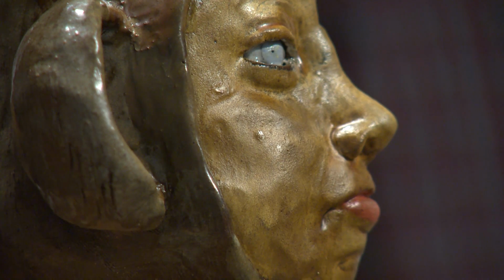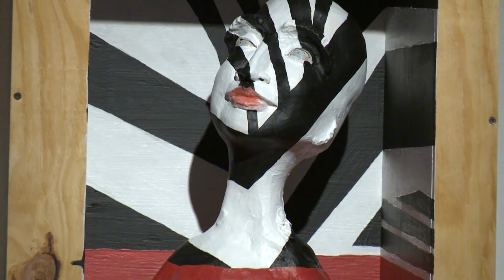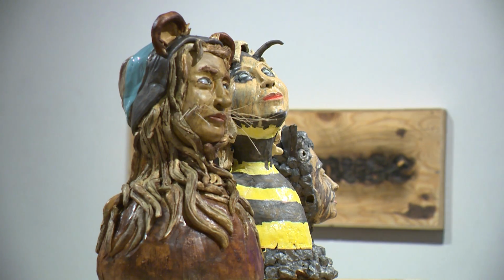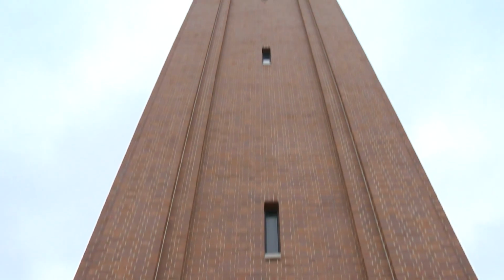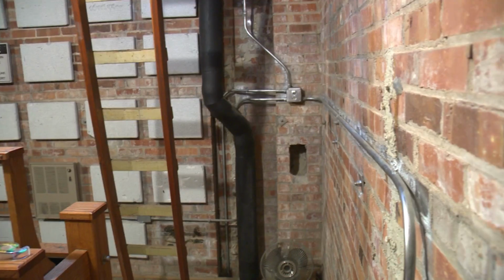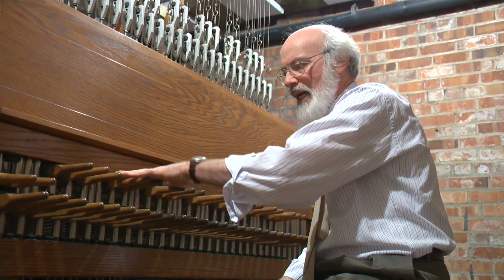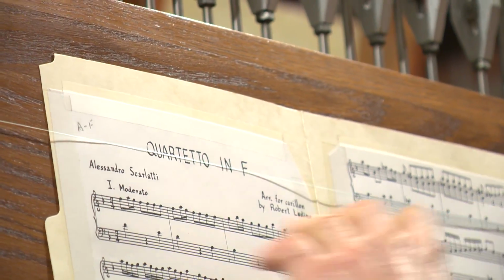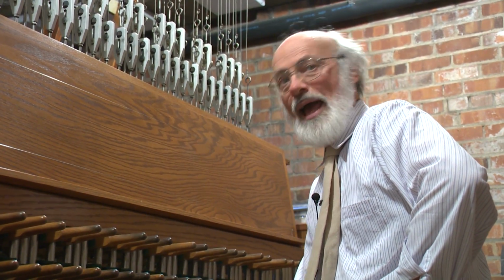The Arts Overlook (Episode 6: May 3, 2012)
In this episode: UNI BFA Exhibition (art show), Karel Keldermans and the Carillon (musical instrument).

The Arts Overlook is a bi-weekly television show airing on Cedar Falls Cable TV (CFU Channel 15) that features the arts in Iowa's Cedar Valley.